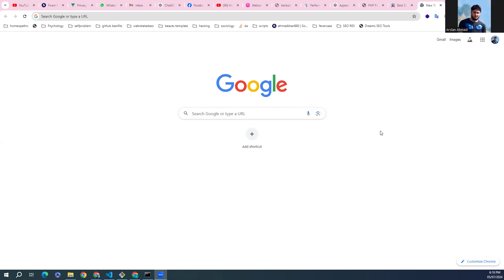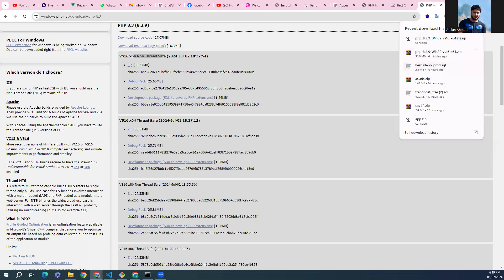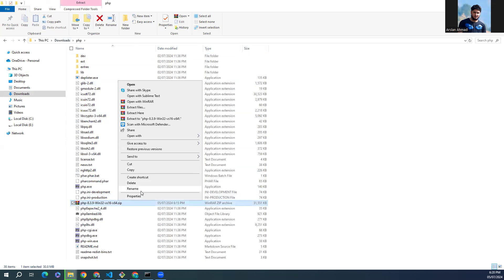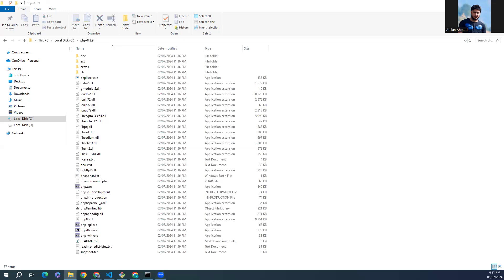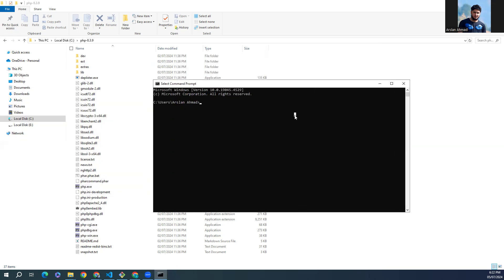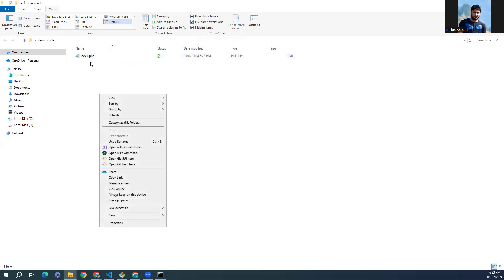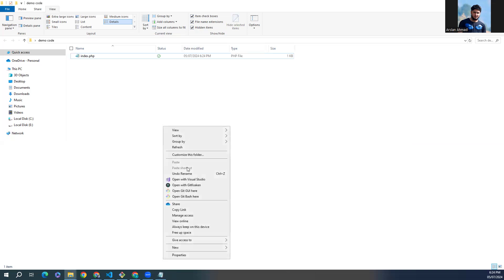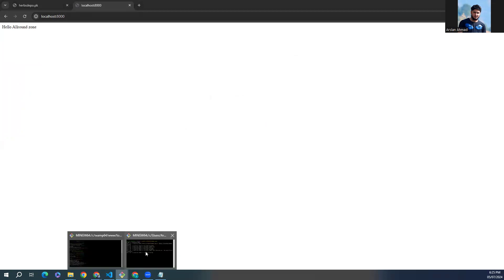how to install PHP 8.3.9 on windows 10/11 [2024] | Allround Zone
Hello Everyone! Today in this video I am going to step-by-step guide you on How to install PHP 8.3.9 on Windows 10/11. Then I will show you how to run your first PHP Program | Windows 10/11. Windows (64-bit)

Step 5. Now open the Command Prompt and type:
php index.php